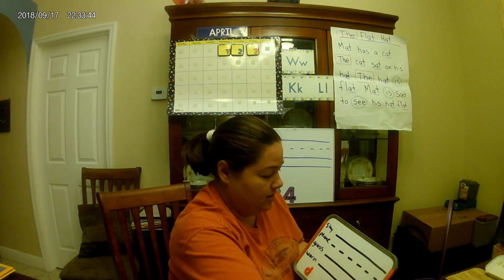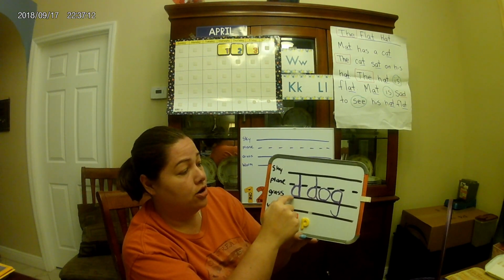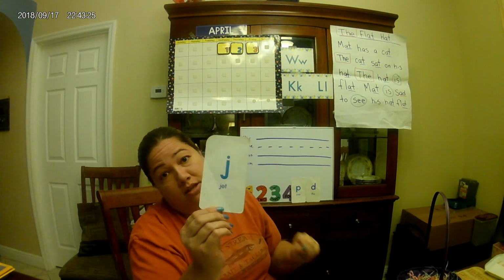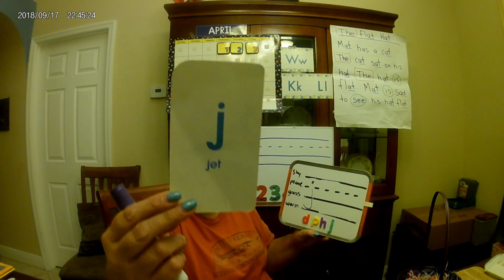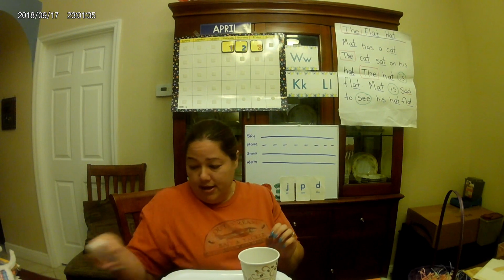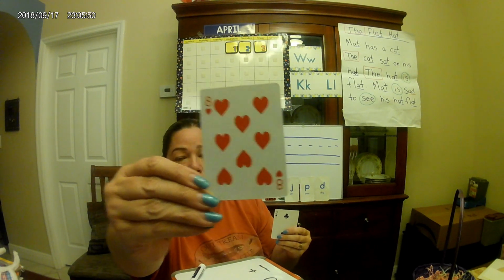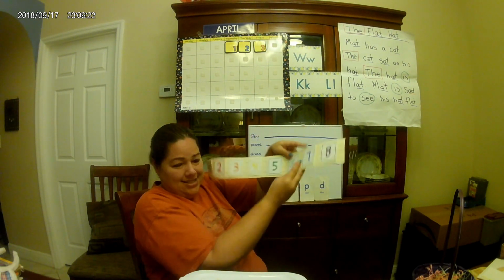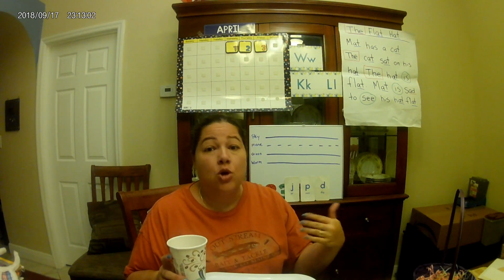Learning with Ms. Tia April 3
In this video you will learn how to write lowercase letters and add/subtract using manipulative.